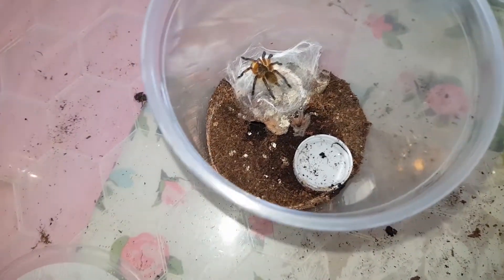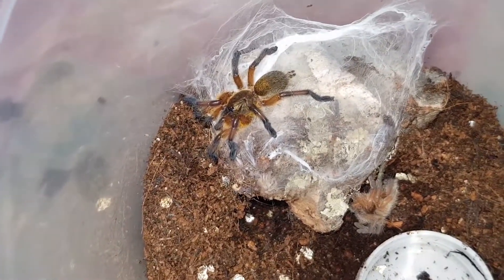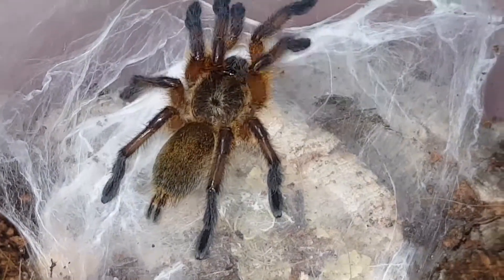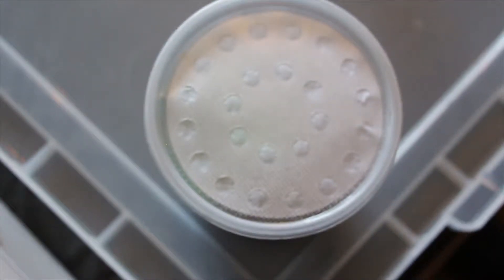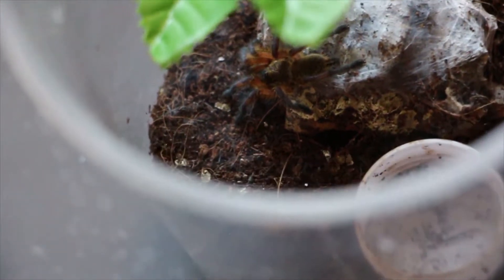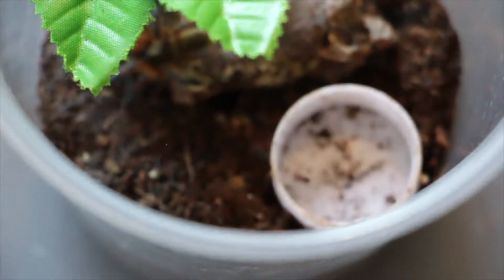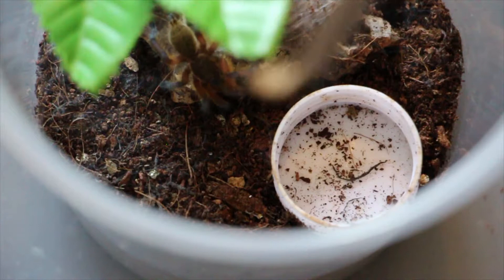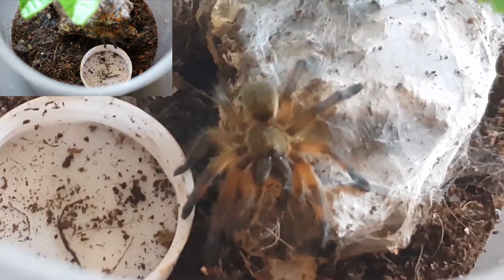Harpactira pulchripes molt & feeding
My H.Pulchripes sling has finally molted to show some of its stunning adult colours, and a week later was ready to take down a roach